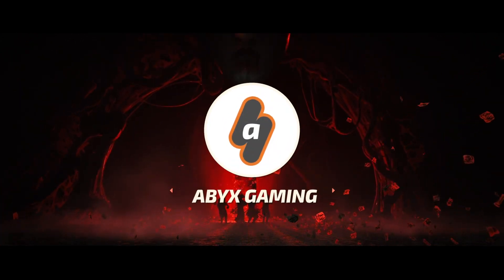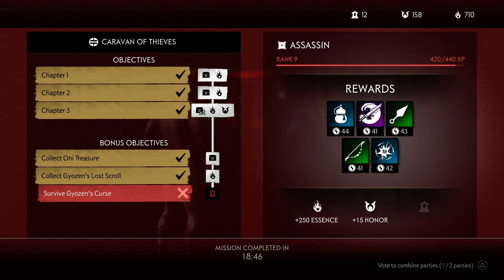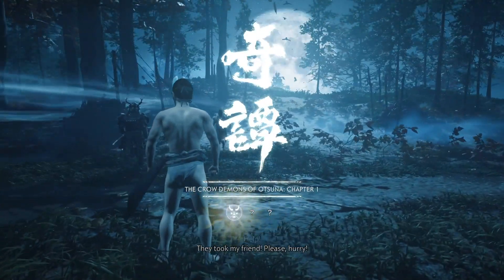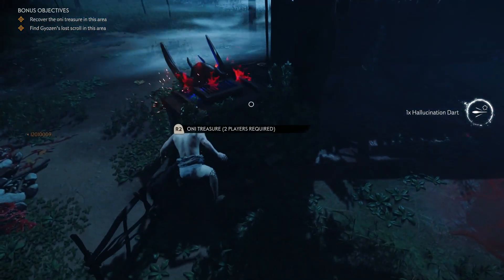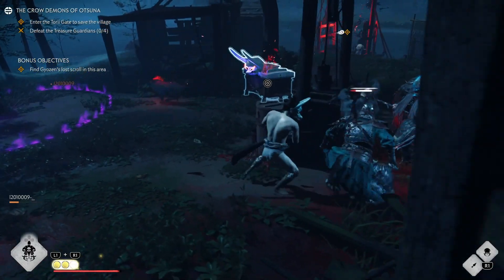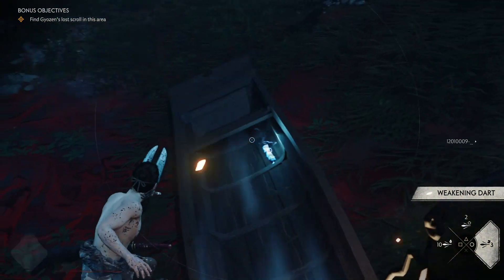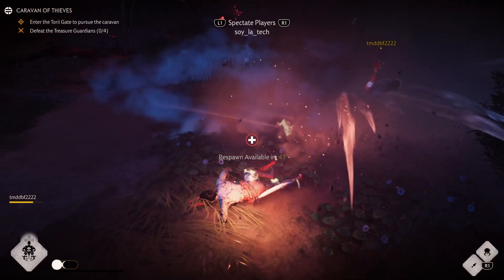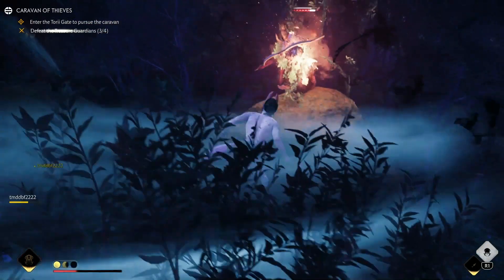Get loot FASTER! Oni Chest and Gyozen's Lost Scroll | Ghost of Tsushima Legends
In this video I am going to talk about a couple of simple bonus challenges you can complete while doing the silver tier of any story mission in Ghost of Tsushima Legends that will give you some good rewards like gear and a good chunk of essence so you can go for greater challenges later: The Oni Treasure and Gyozen's Hidden Scroll. I am going to talk about what are these, how you can find them and, what rewards you can obtain from them.

There is one of each on every silver tier story mission (and probably gold too, but I haven't reached that ki level yet). Both of them can appear on any of the 3 chapters of any story mission (both can be on the same, or on separate chapters), so, if you ever see the bonus indicated in the current chapter you are playing through, take your time before crossing the torii gate to search for them.

Both bonuses can be easily missed because you're playing in a night setting, but here is what they look like.

The Oni Treasure has some big horns on top of it and a faint fire emanating from. You need both players to open the treasure, so if you find it, be sure to call your friend to unlock it, but be sure to prepare before doing that because a group of demons will emerge from the chest as soon as you open it. If you successfully defeat all demons you will get the rewards from the chest at the end of the mission, usually, these are high ki gears rewards like this

The Lost scroll is this little glowing blue thing right here. They are usually in tricky spots easy to miss like this one in the boat or inside buildings, so keep an eye for them. The reward for each Gyozen Scroll is 75 essence, which can be useful to reroll your weapons' perks in the mod menu.

Being totally honest, if you are grinding for rank or ki level, the best thing is to look for the Oni Chest, because those rewards can be really good, while the Gyozen Scrolls may come handy once you reach the top ranks and you are refining your gear for the perfect loadout.